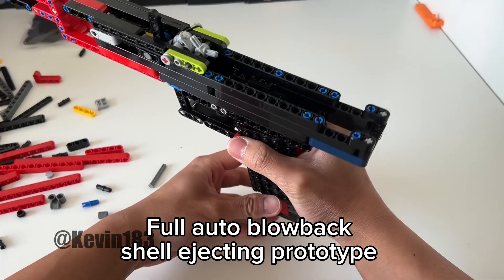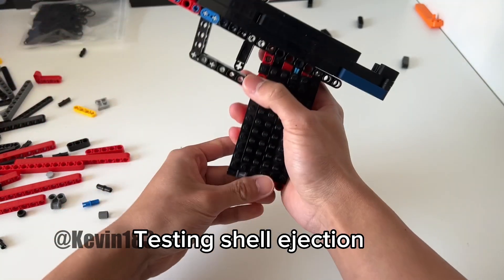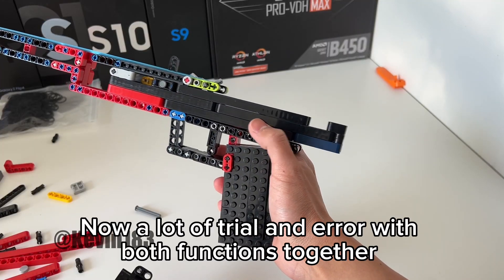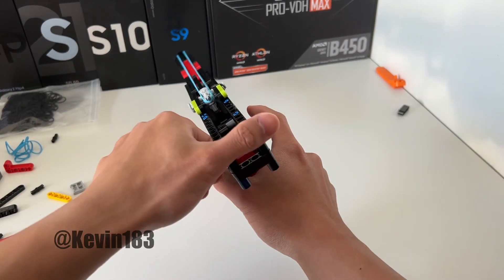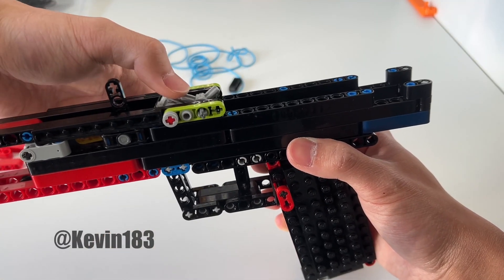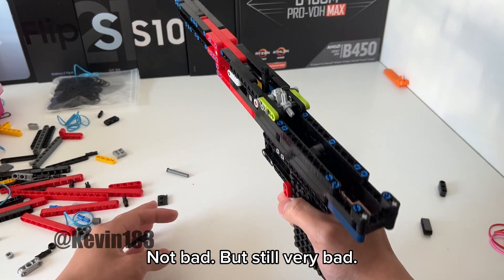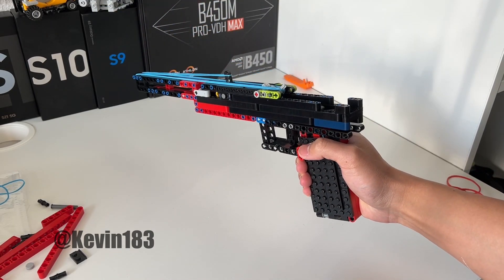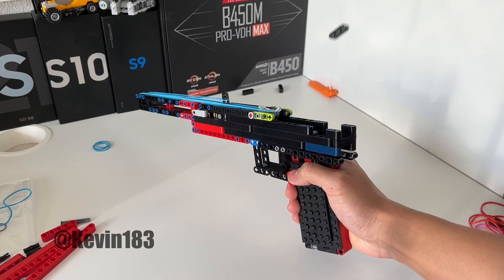LEGO Full Auto Shell Ejecting Pistol - Update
Just messing around with the mechanism.